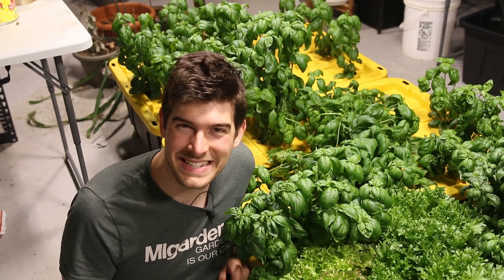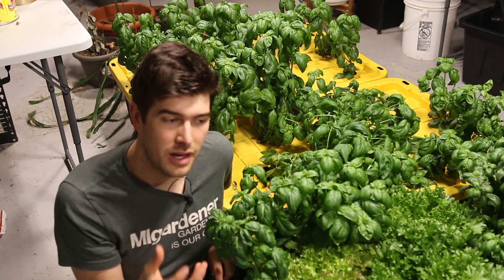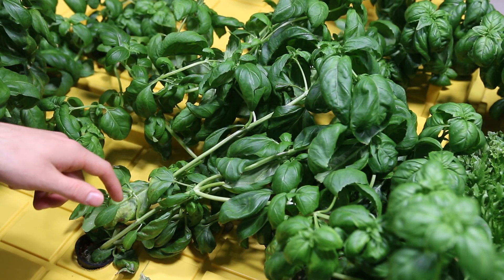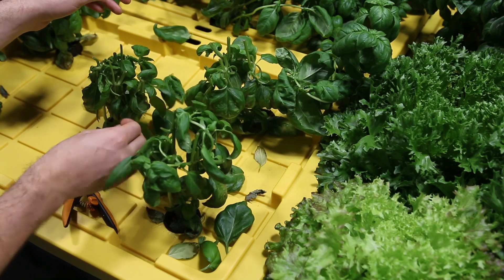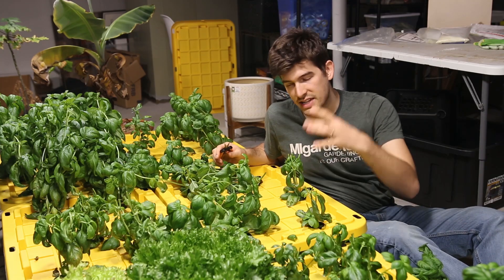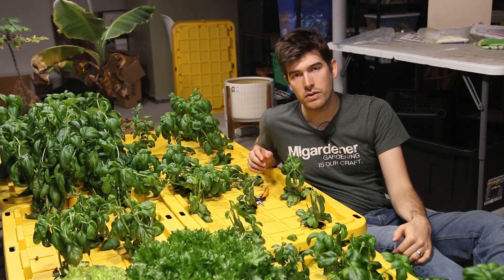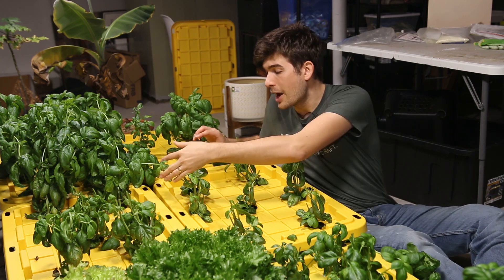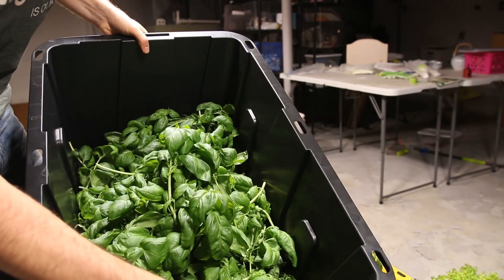Basil Care Guide - Pruning, Pests, and Disease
how to prune basil, increase growth, health, and prevent disease and pests.